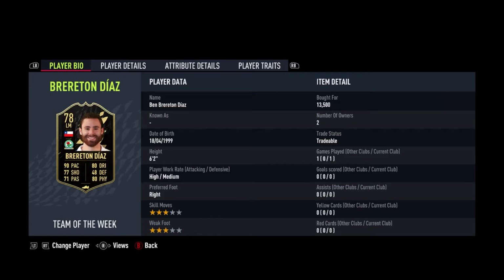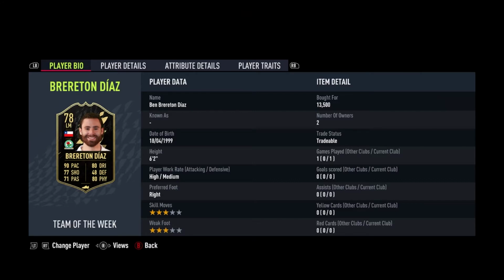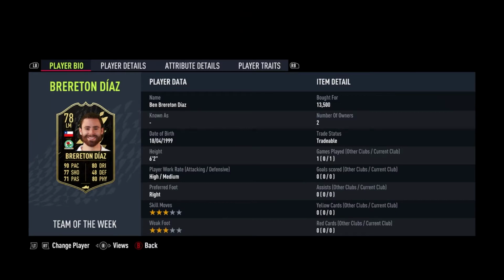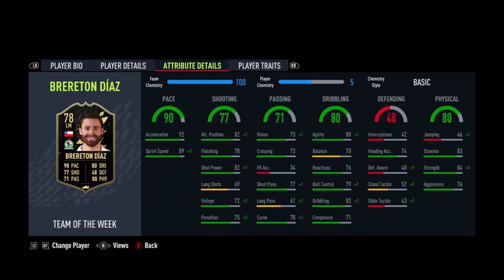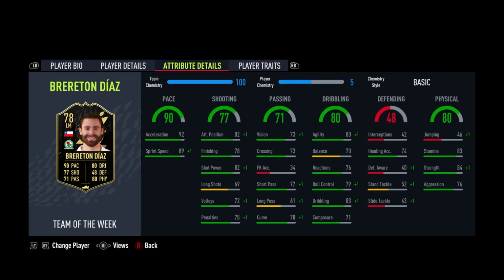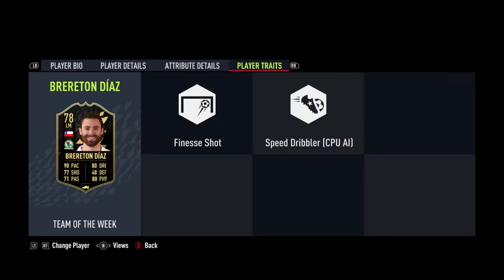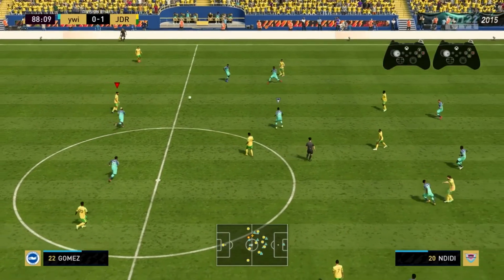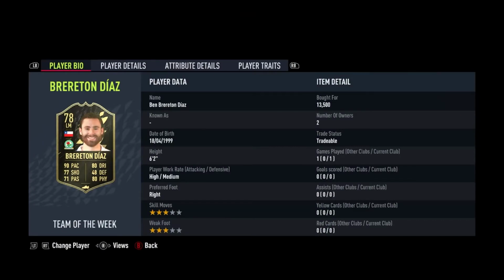FIFA 22 Player Review Inform Brereton Díaz